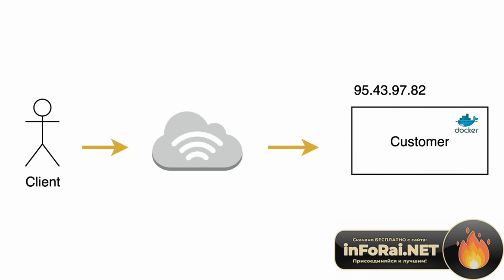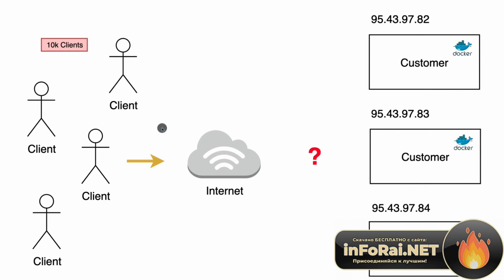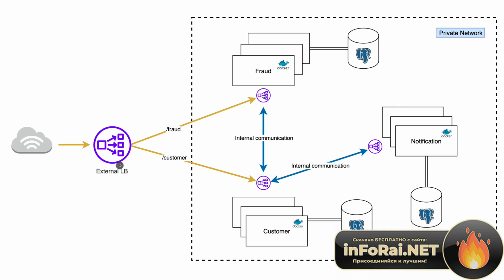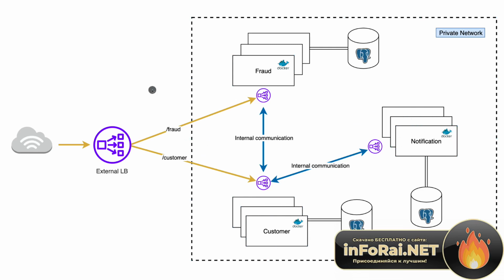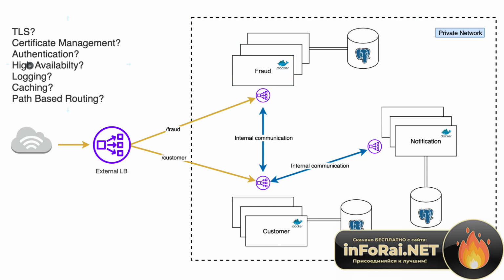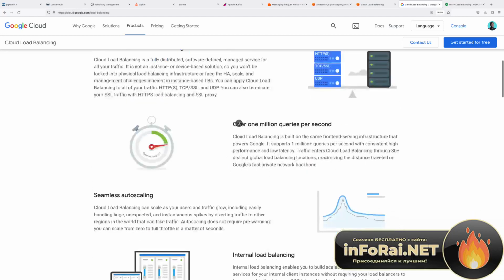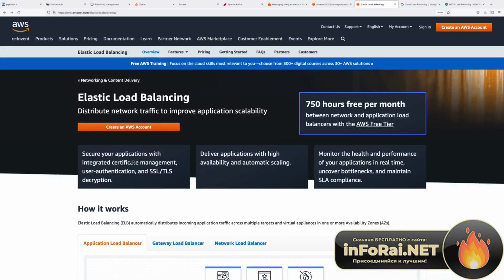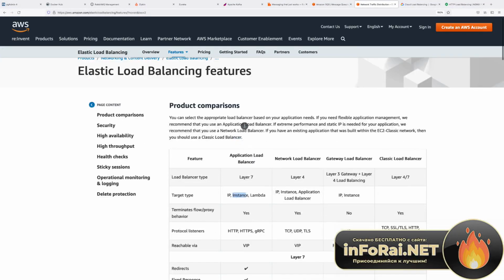0039 1 What are Load Balencers